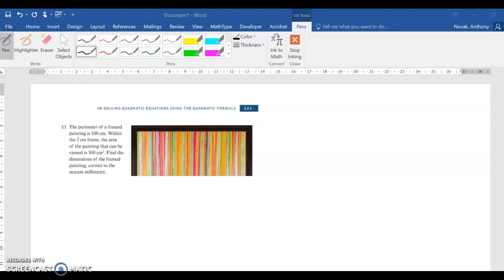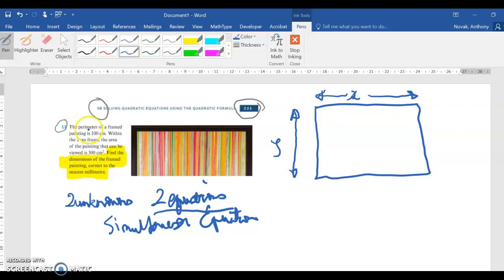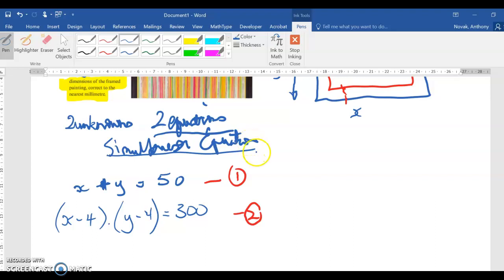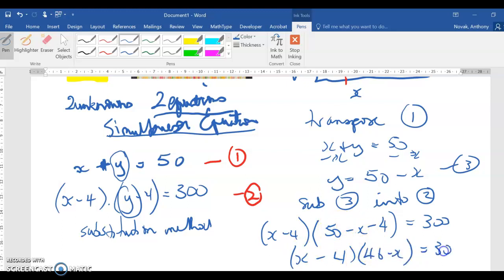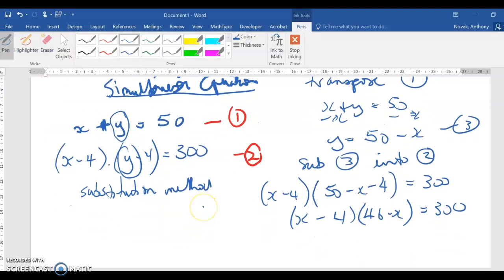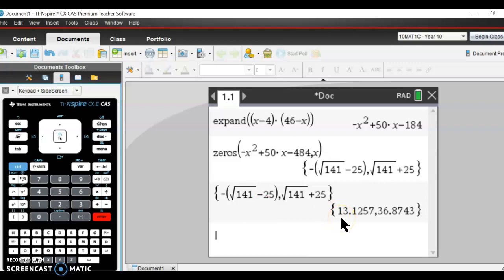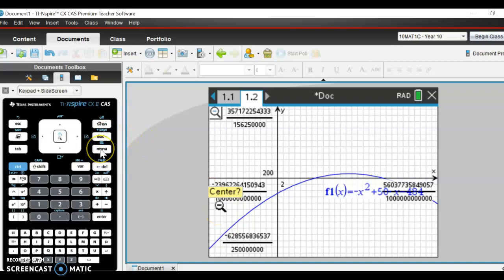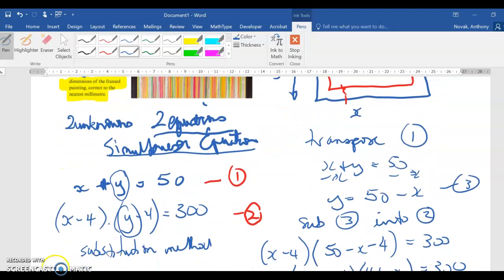Ex5B No 11 Simult Linear and Quad